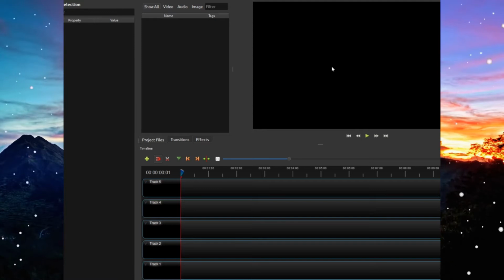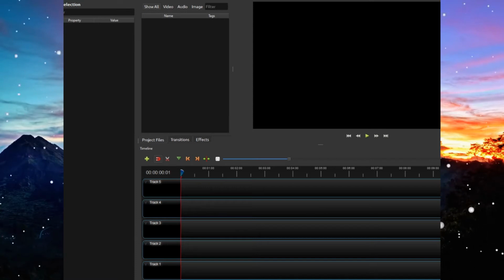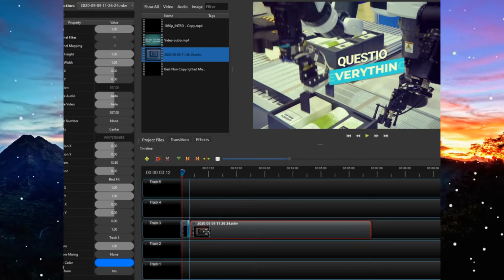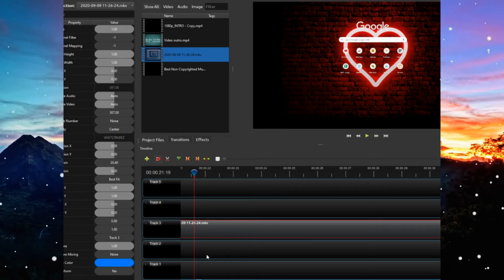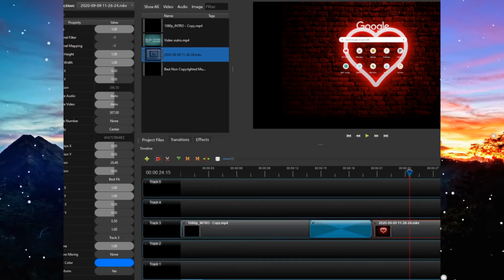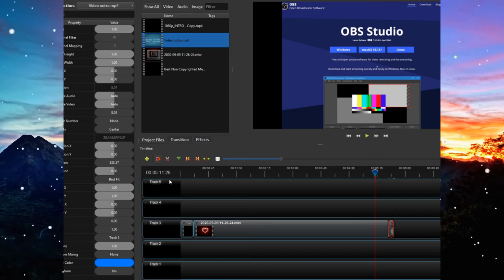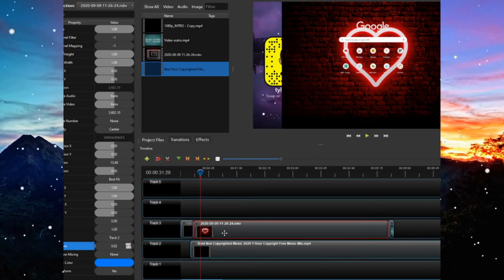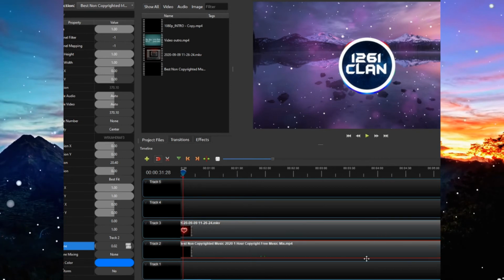How to use Openshot